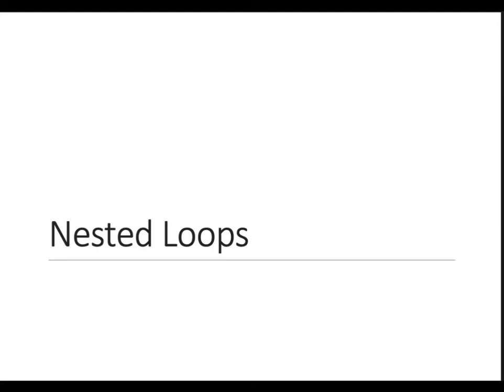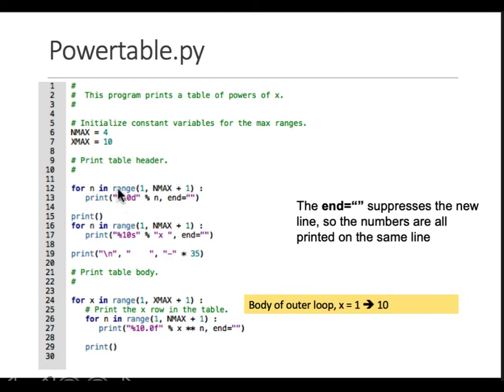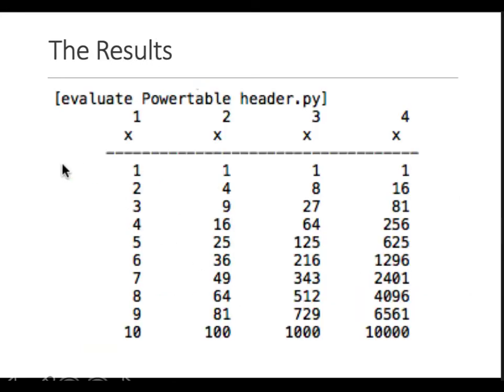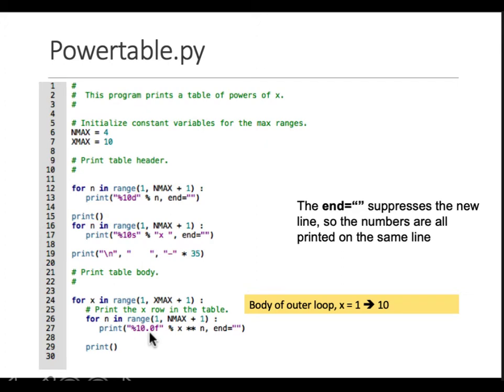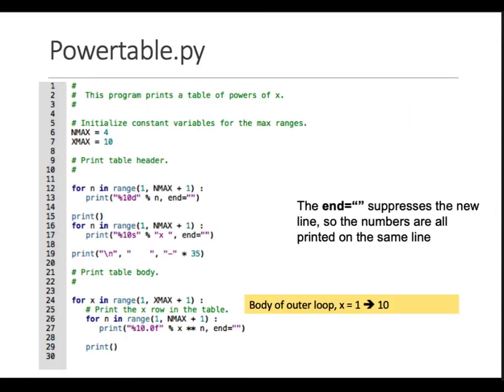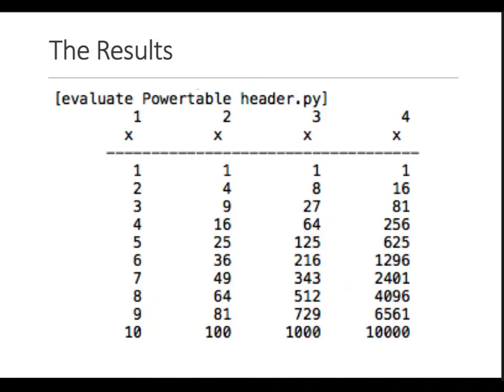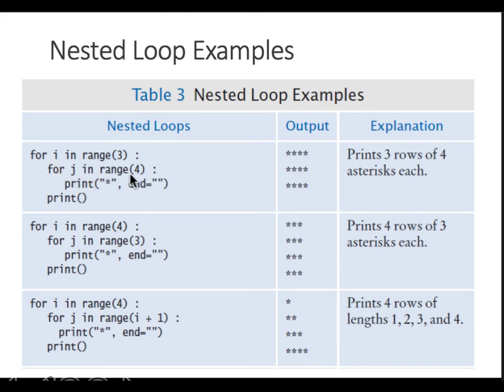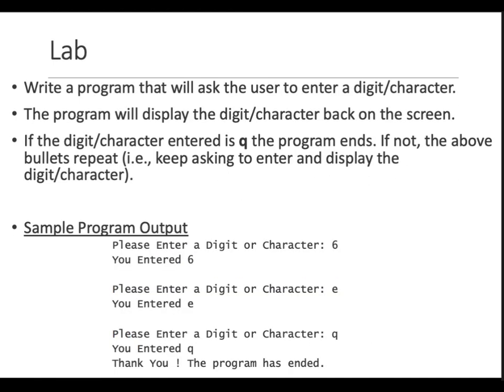Python - d - While For Nesting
Writing Nested Loops in Python